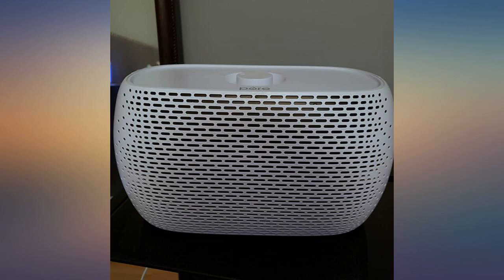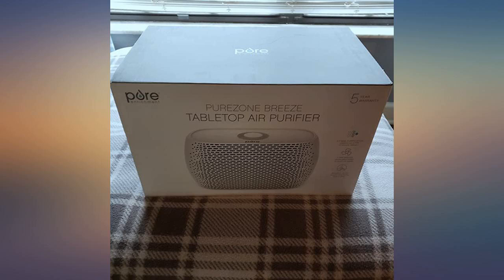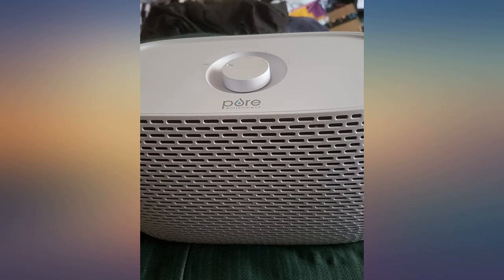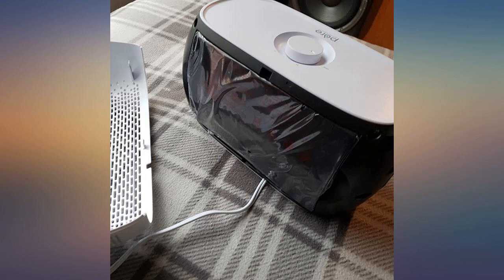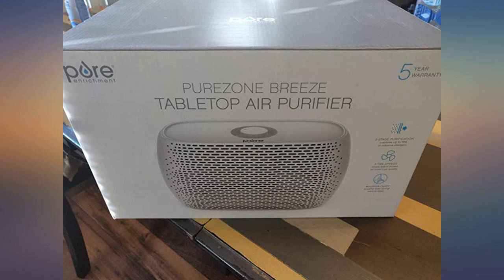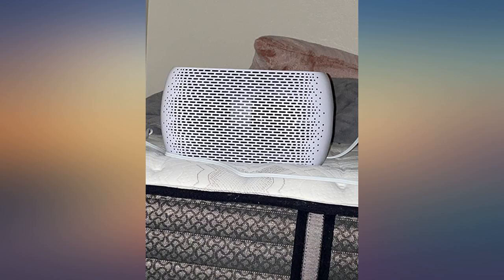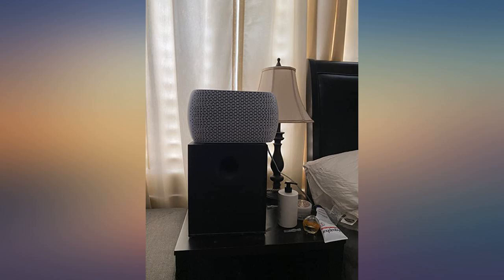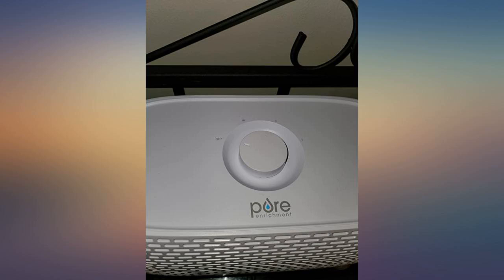Pure Enrichment PureZone Breeze Tabletop 2-in-1 Air Purifier - True HEPA Filter review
Main Features:
by entering your model number.. 2-STAGE AIR PURIFICATION: Clean and sanitize your air from 99.97% of dust, pollen, pet dander, smoke, and household odors. Stage 1: Activated carbon pre-filter; Stage 2: True HEPA filter. 3 FAN SPEEDS: Turn the control knob to find your optimal fan setting with low, medium, and high options. INNOVATIVE DESIGN: Rubberized feet improve the stability of the air purifier while the unique forward airflow provides a gentle and relaxing breeze. IDEAL FOR YOUR SPACE: Fits perfectly on any nightstand, desk, or end table while blending in seamlessly with your decor. WHAT YOU GET: Air purifier, 2-in-1 filter, and Pure Enrichment’s guaranteed 5-Year Warranty. Our customer support team provides daily quality service and peace of mind to millions worldwide all from a brand you can trust.